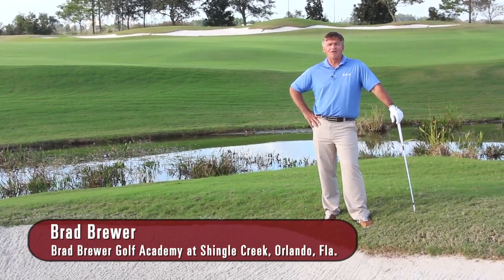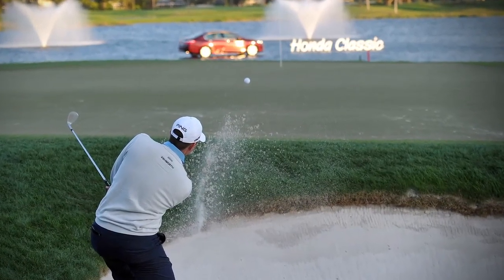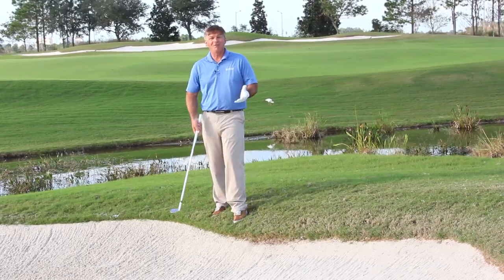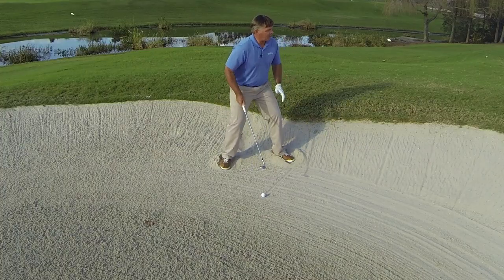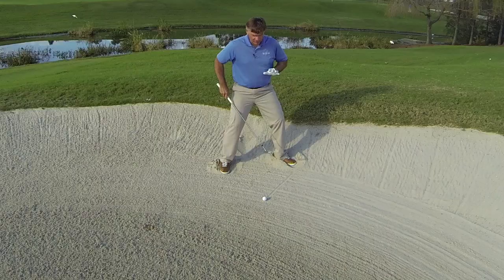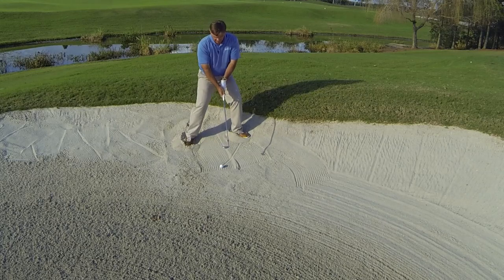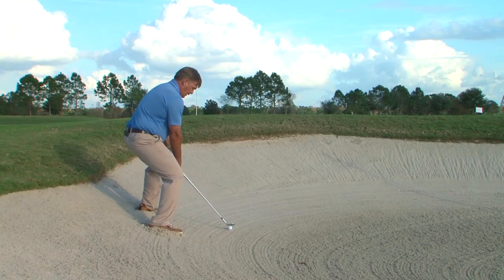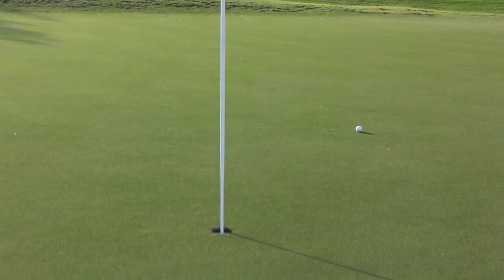Play Like The Pros: Escape From a Tough Bunker Lie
Play Like The Pros: Escape From Tough Bunker Lies